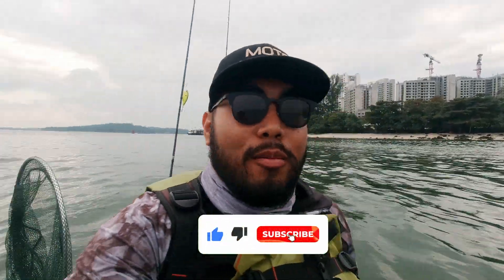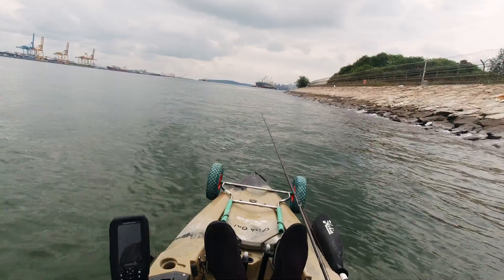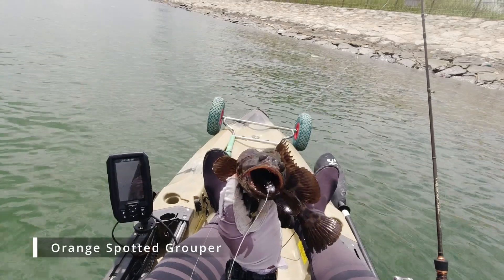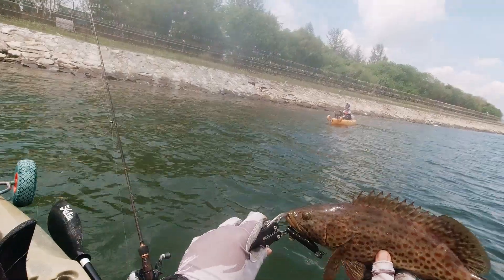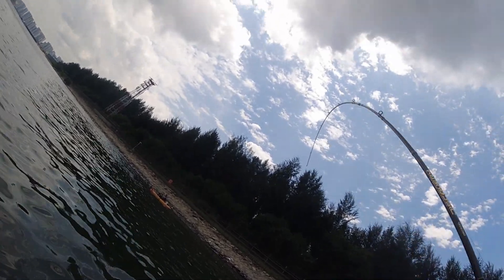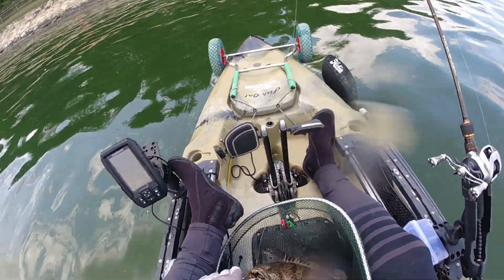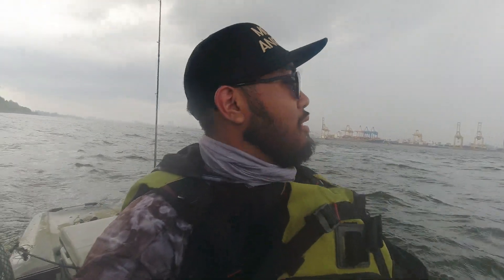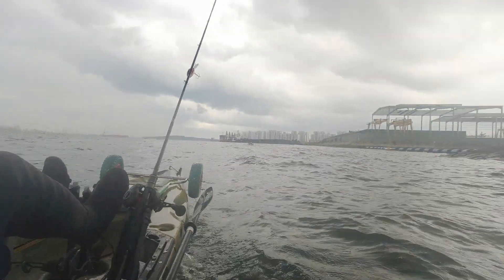Grouper Kayak Fishing at Punggol! - Singapore Fishing EP 8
I had an awesome time on the water catching groupers and a flathead on a kayak guided by Randy Fishing himself.

Are you ready to join me on an exciting fishing adventure on a kayak in Punggol? In this thrilling YouTube video, I am guided by the one and only Randy, a popular angler who shares his knowledge and skills with me as we explore the stunning Punggol waterways. With my trusty fishing gear at the ready, I cast my line into the depths and the excitement begins!

The action is intense as I hook fish after fish, with a total of 5 caught and many others putting up a valiant fight before slipping away. But with my Zman MinnowZ lures and expert guidance from Randy, I am more than ready for whatever the fish have in store.

As the rain greeted us on this exhilarating day of fishing, I reflect on the joy and satisfaction that comes with the sport. I had a truly amazing time and can't wait to do it again. So, join me on this unforgettable fishing trip in Punggol, and let's explore the excitement and wonder of the open water together!

🎣 Tackle Used

Setup 1
Rod: Storm Discovery 6ft
Reel: Daiwa Zillion SV TW
Line: Dunno
Leader: Daiwa J-thread 20lb
Lures: Zman rubbers

Setup 2
Rod: Bone Voyage BVS664H
Reel: ATC Combat V2
Line: Power Pro 20lb
Leader: Daiwa J-thread 30lb
Lures: Crankbait